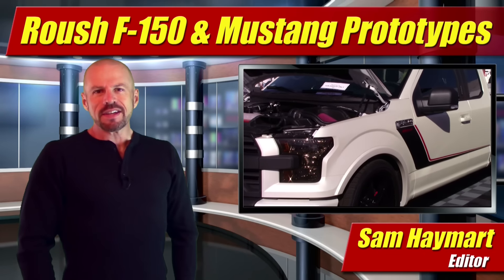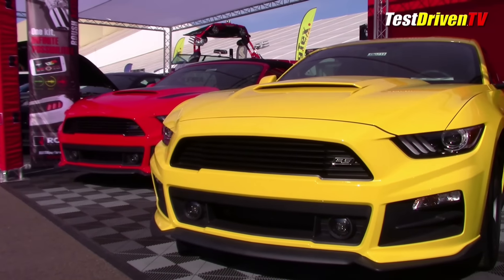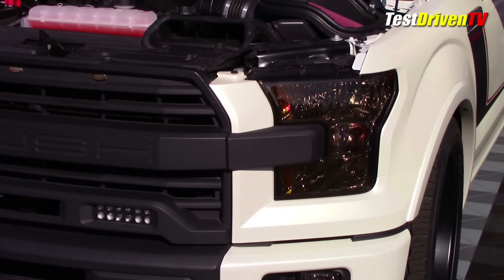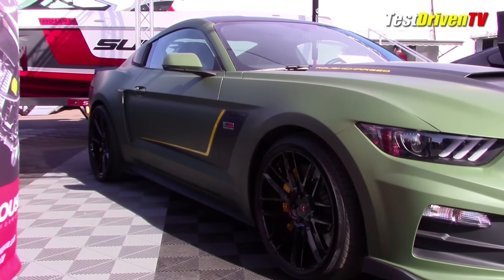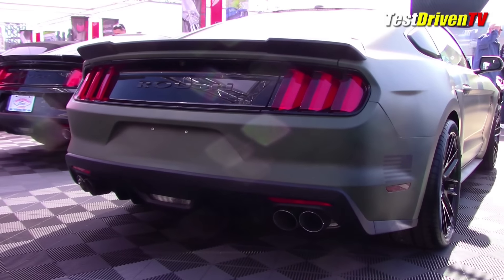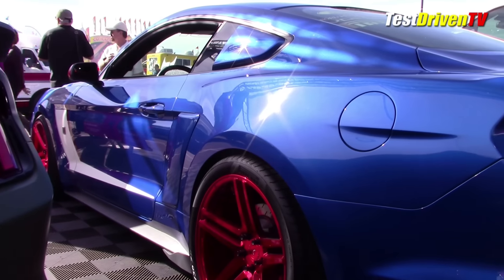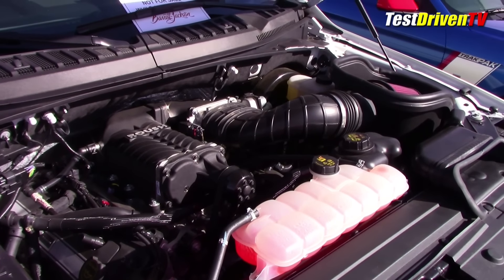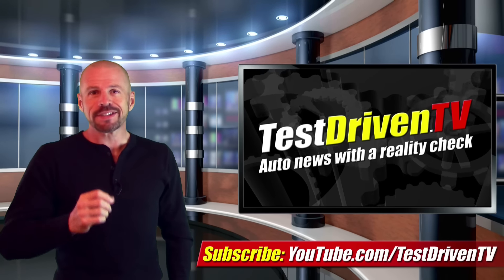Roush Ford F-150 & Mustang Prototypes at Barrett-Jackson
Roush Performance shows off some intriquing Ford F-150 and Mustang prototype vehicles at the 2016 Barrett-Jackson Scottsdale Auction. Full round-up with specs and features.